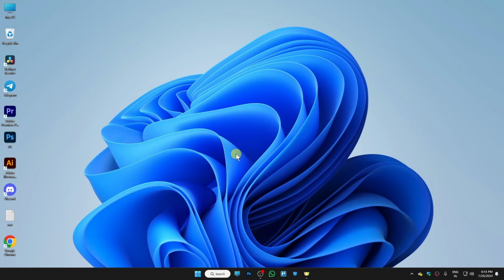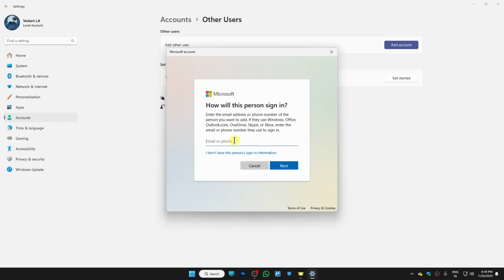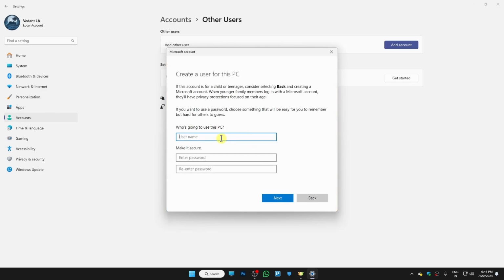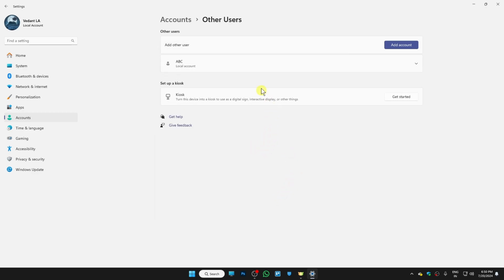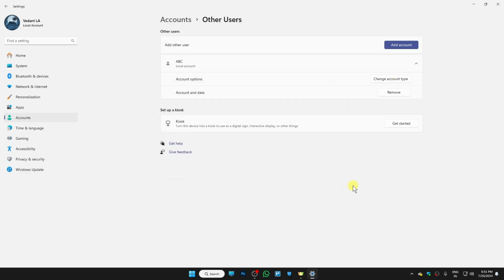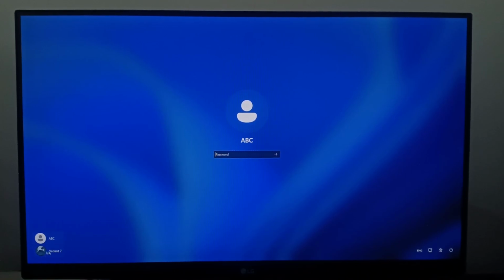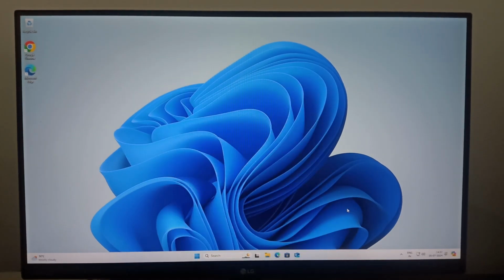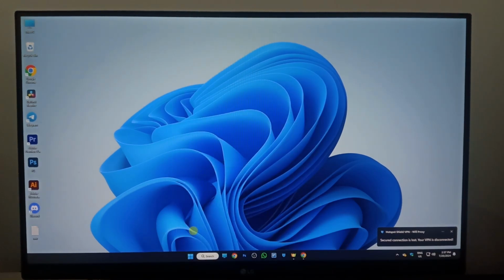How to Create Multiple User Accounts in Windows 11 (Step By Step)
How to Create Multiple User Accounts in Windows 11

in this how to create user account in windows 11 tutorial, we'll learn about how to make multiple user account in windows 11.